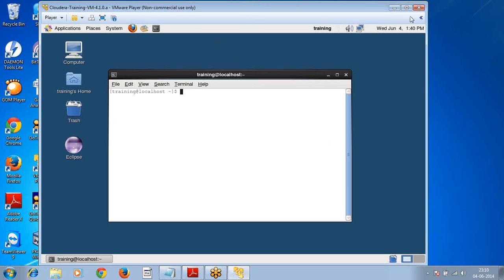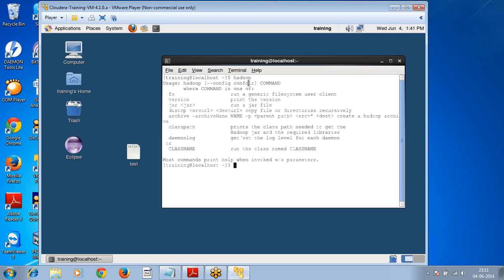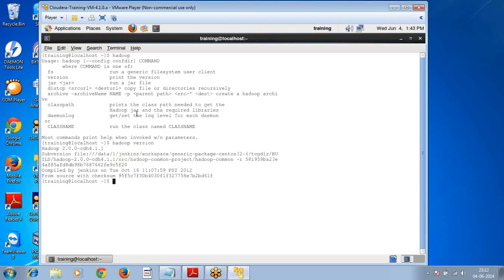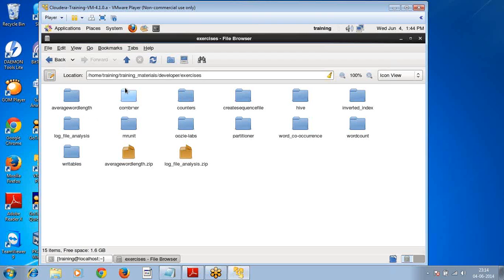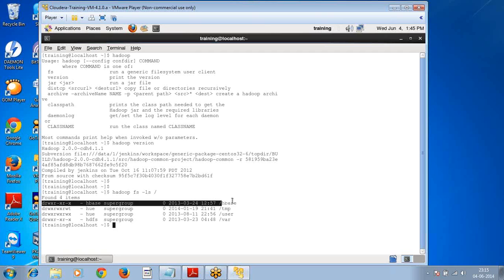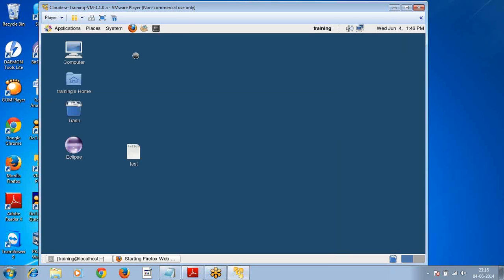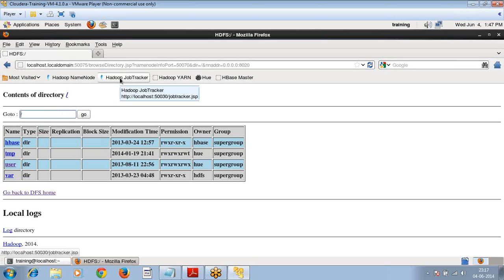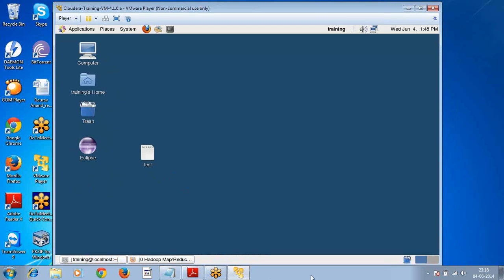Hadoop online training||Customized Cloud era distribution Environment|| Big Data Introduction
Begin IT career online Training offers the best approach to the training with above customised hadoop environment.

The Hadoop environment requires a robust security model with built-in protection against the many levels of vulnerabilities that are found when you host big data. The Core Hadoop system offers service-level authentication for tiered administration plus basic levels of protection against data breaches.